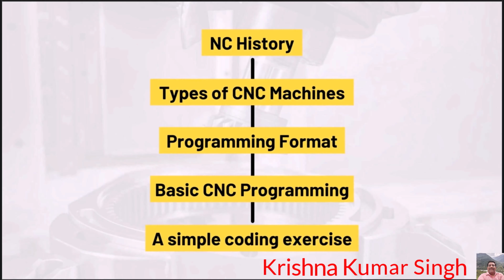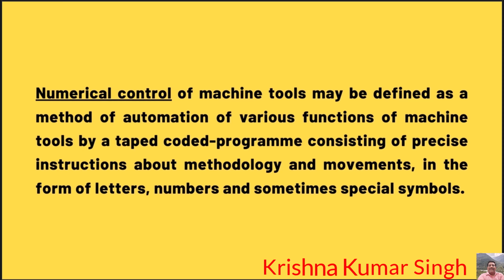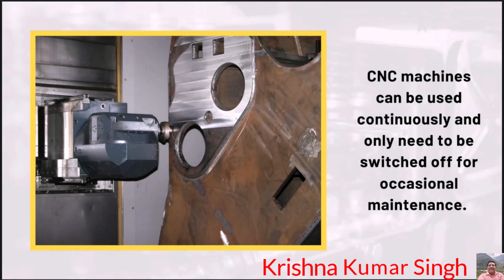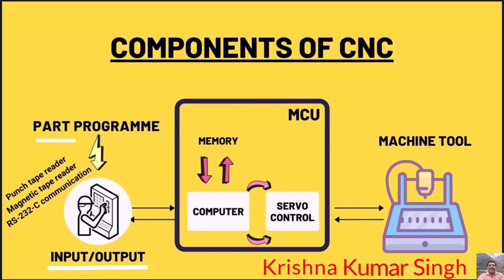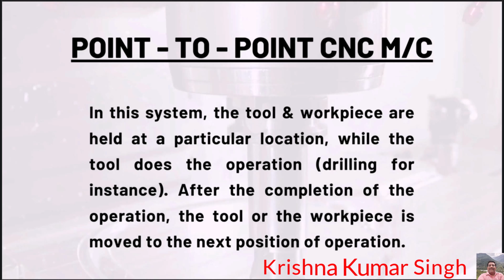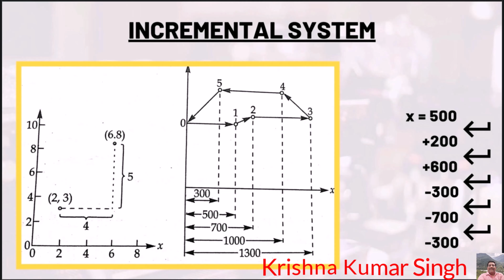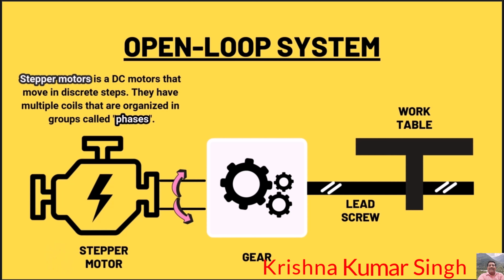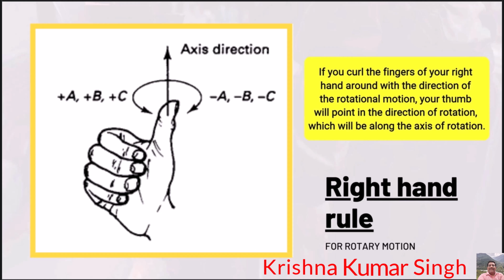CNC programming Format, G Code, M Code Step-by-Step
Learn about CNC programming format, G Code, M Code Step-by-Step
Outcomes of the Lecture:
By the end of this lecture, participants will be able to:
1. Numerical control of machine tools,
2. Types of CNC Machines,
3. CNC - Computer Numerical Control System,
4. Components of CNC Machine,
5. Point to point CNC Machines,
6. Incremental & absolute CNC Machines,
7. Open & close control loop CNC Machines,
8. 2 & 3 axes CNC Machines,
9. Importance of higher axes Machining,
10. CNC Programming Tutorial,
11. G Code and M Code Explained,
12. Incremental vs Absolute CNC Programming,
13. Importance of Multi-Axis CNC Machining,
Questions :-
1:10 What is Numerical Control (NC), and how is it different from traditional manual machining?

2:35 What are the main types of CNC machines, and what are their applications in different industries?

4:00 How does a Computer Numerical Control (CNC) system operate, and what are its key advantages?

5:50 What are the essential components of a CNC machine, and how do they contribute to its functionality?

7:15 What are point-to-point CNC machines, and how do they differ from contouring CNC machines?

9:05 How do incremental and absolute CNC machines differ in terms of coordinate system usage?

11:00 What are the differences between open-loop and closed-loop control systems in CNC machines?

13:20 What distinguishes 2-axis CNC machines from 3-axis CNC machines, and what operations can each perform?

15:00 Why is higher-axis machining (such as 4-axis and 5-axis) important for complex part manufacturing?

17:45 How do you create a basic CNC program for a milling operation, and what should be considered during coding?

20:05 What is the purpose of G Code and M Code in CNC programming, and what are some common examples?

22:30 What are the key differences between incremental and absolute programming methods in CNC?

24:40 Why is multi-axis CNC machining essential for industries requiring high-precision and complex geometries?
Discover the comprehensive world of CNC (Computer Numerical Control) technology and deepen your understanding of how modern machining operates. This learning module covers essential topics that form the backbone of CNC programming and machine operation.

Start with the CNC programming format, learning the intricacies of G Code and M Code, which dictate the behavior and operations of CNC machines. Understand the concept of numerical control of machine tools and explore various types of CNC machines that cater to different industrial needs.

Dive into the architecture of a CNC system, uncovering the vital components of CNC machines, from servo motors to control panels. Gain insight into specialized types, such as point-to-point CNC machines, and differentiate between incremental and absolute CNC machines, learning how each approach impacts precision and workflow.

Explore control systems, including open and closed control loop CNC machines, and understand how feedback mechanisms enhance machining accuracy. Examine the significance of CNC machines with 2 and 3 axes, and expand your knowledge by understanding the importance and application of higher-axis machining for complex and precise operations.

This module provides a thorough foundation for both beginners and seasoned professionals looking to deepen their knowledge in CNC technology and improve their practical machining skills.